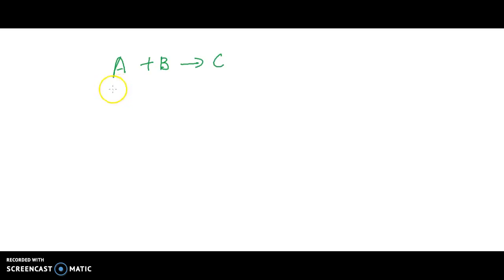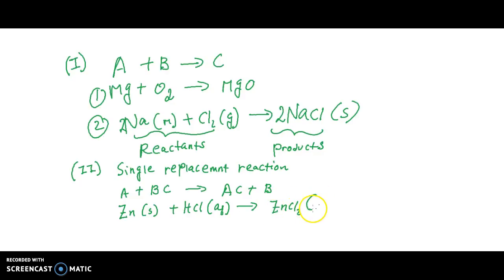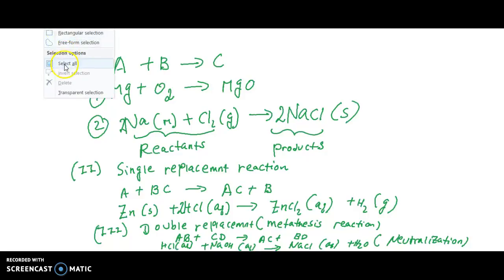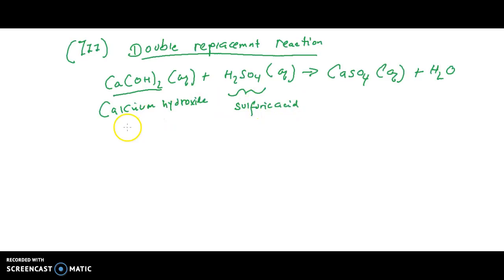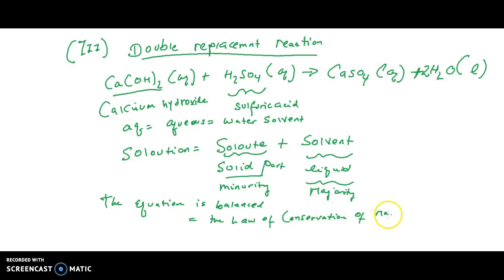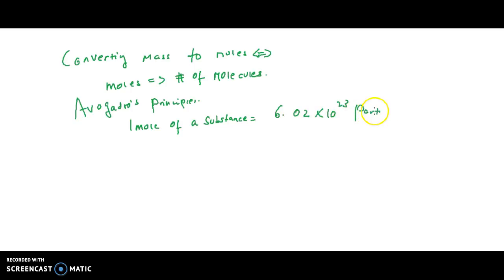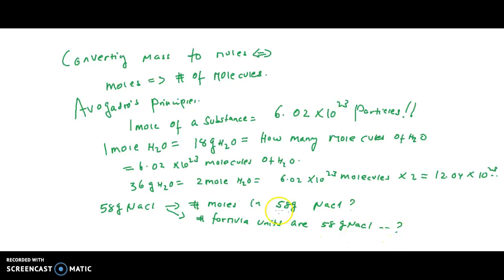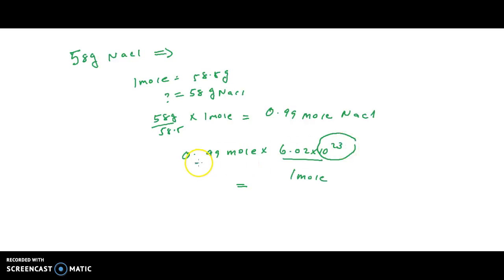Type of Reactions